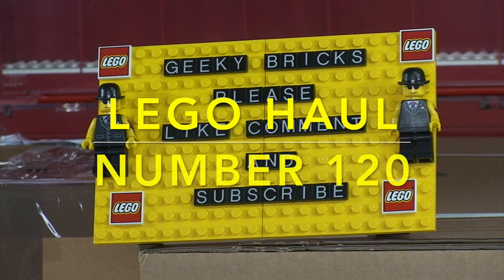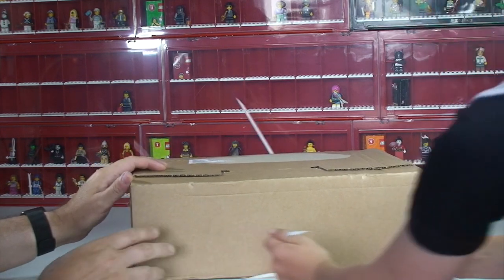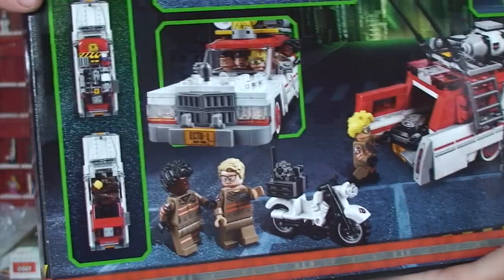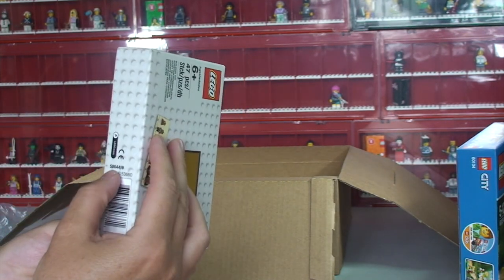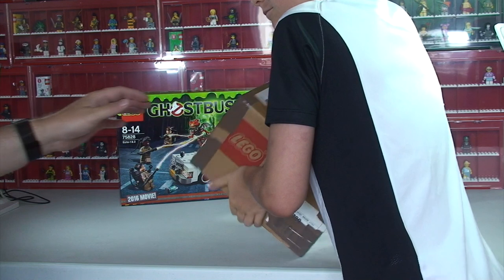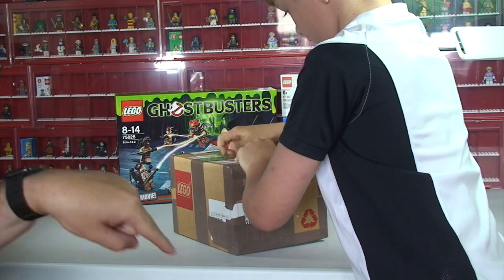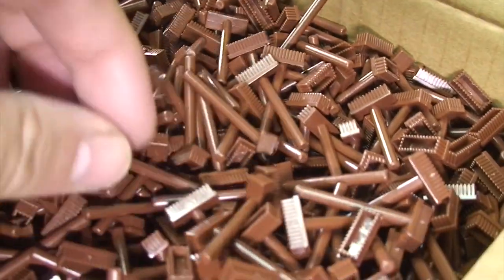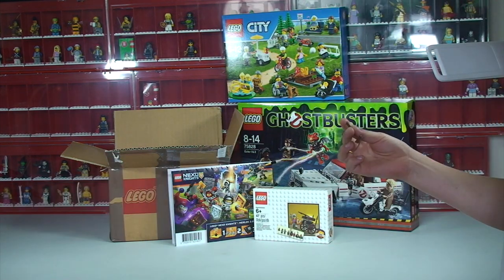LEGO Haul Number 120 - There are thousands ! ;)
My latest Lego Haul video number 120 :)

There are thousands !!!  ;)

Dave
Geeky Bricks :)